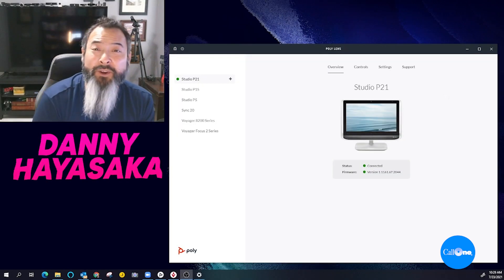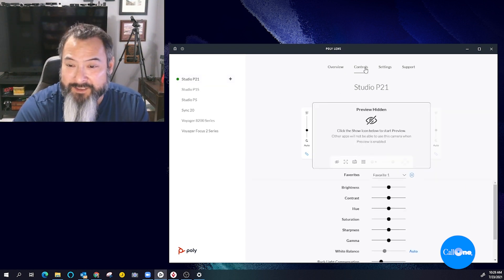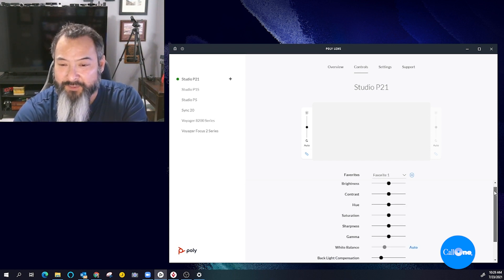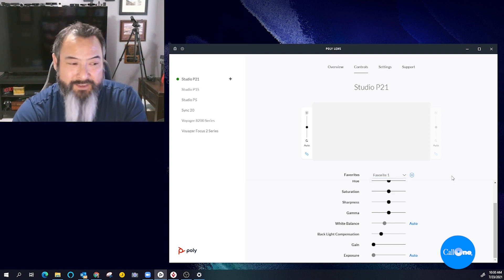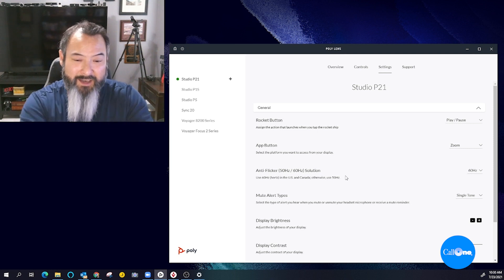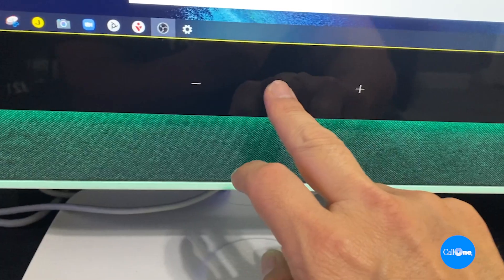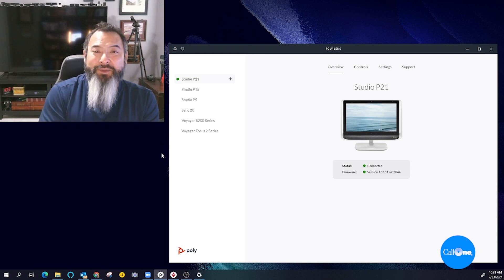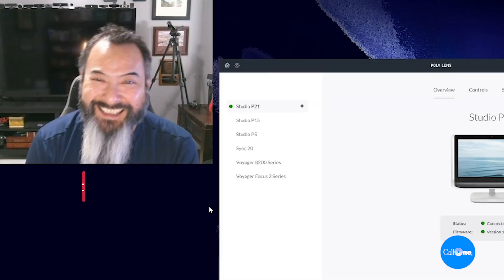Poly Studio P21 - Poly Lens Settings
In this video, I provide an overview of all the available settings for the Poly Studio P21 via the Poly Lens Desktop App.

Overview: Allows you to check Status and Firmware
Controls: This allows you to see a Preview. Provides a Sandbox and allows you to have up to four different “Favorites” configurations. You can also adjust Brightness, Contrast, Hue, Saturation, Sharpness, Gamma, White Balance, Back Light Compensation, Gain, and
Exposure.

Settings:
General – Rocket Button, App Button, Ant-flicker, Mute Alert Types, Display Brightness, Display Contrast.
Lights – Status LED Brightness, Idle State, Incoming Call, Active Call, Held Call, Wireless Charging
Ringtones & Volume – Volume Level Tones, Independent Volume Control
Reset Device: Restore Defaults